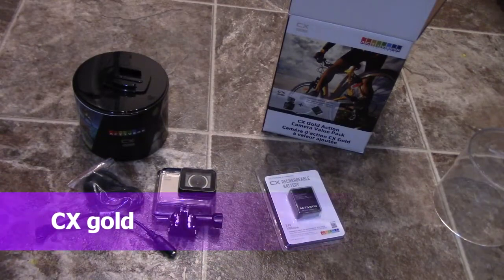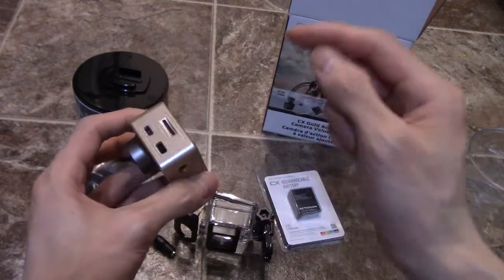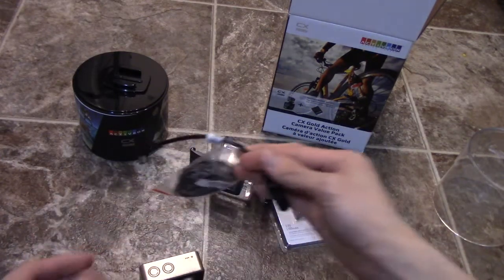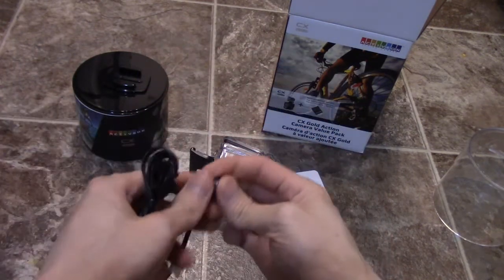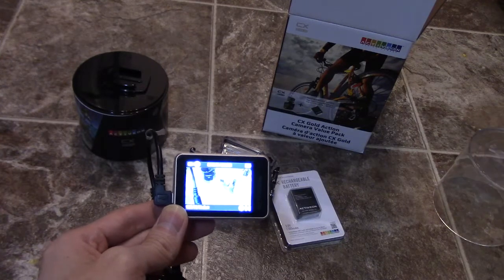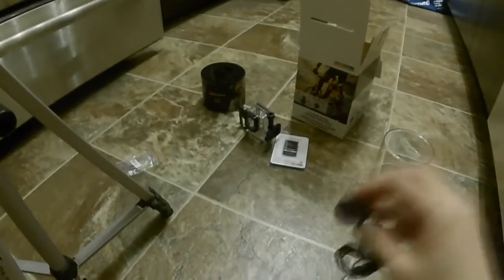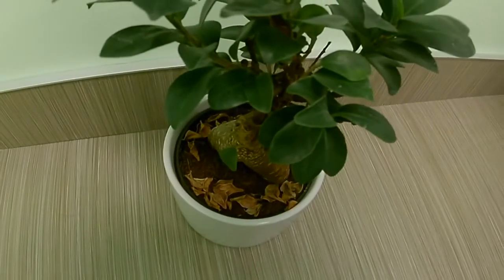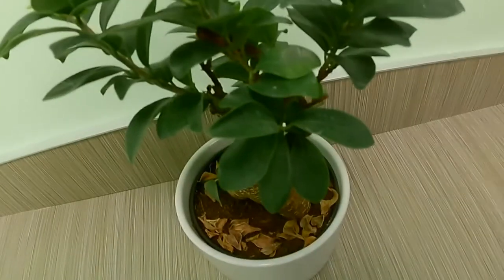Full Review Activeon CX Gold with comparisons and with/out external mic